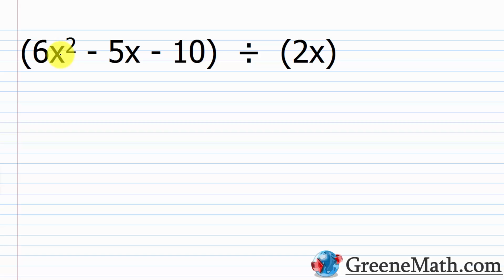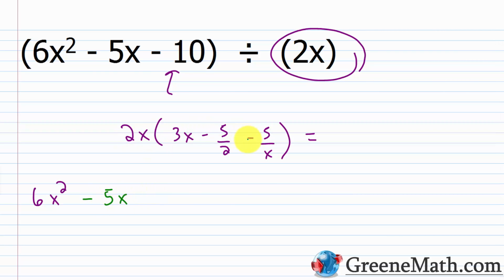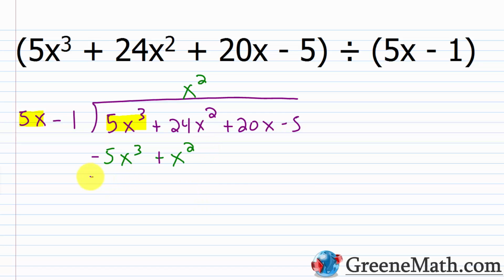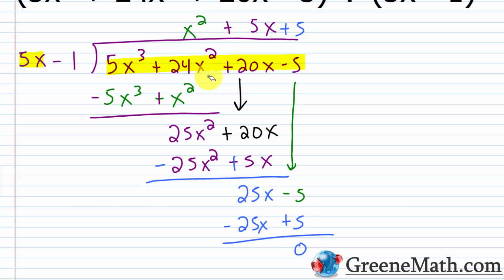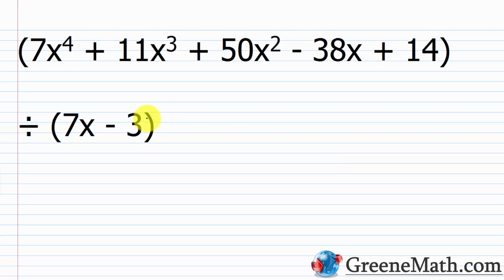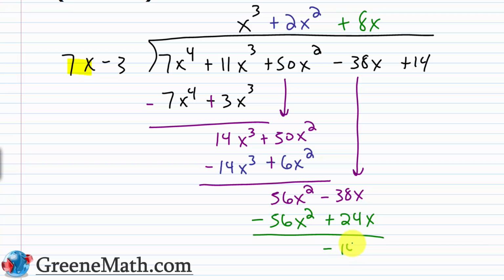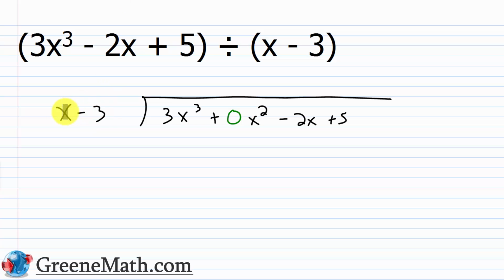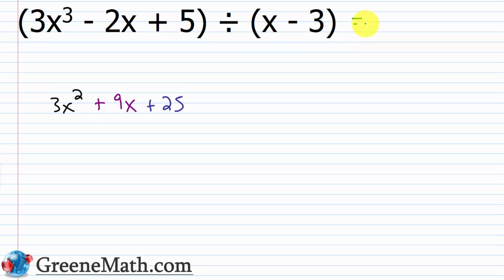Dividing Polynomials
In this video, we review polynomial division. We will discuss how to divide a polynomial by a monomial as well as how to divide polynomials using polynomial long division. Lastly, we will cover how to divide polynomials when we have a missing term.